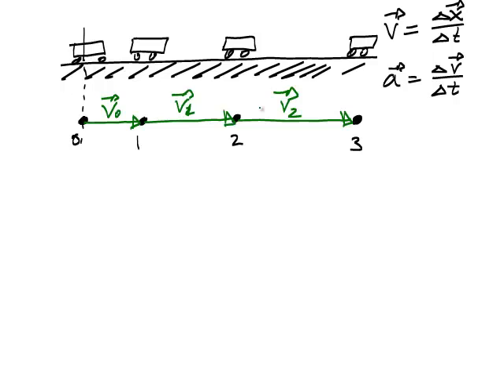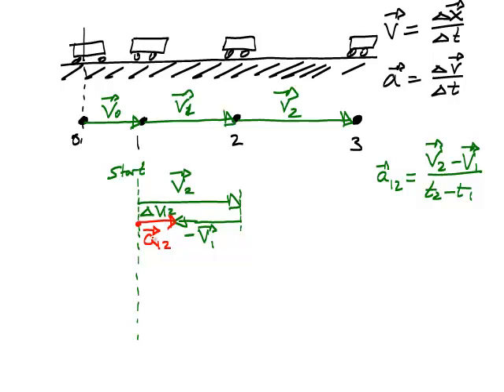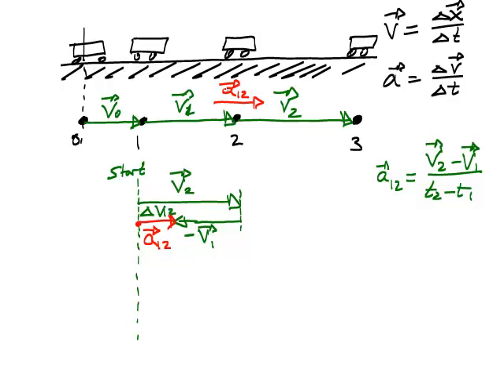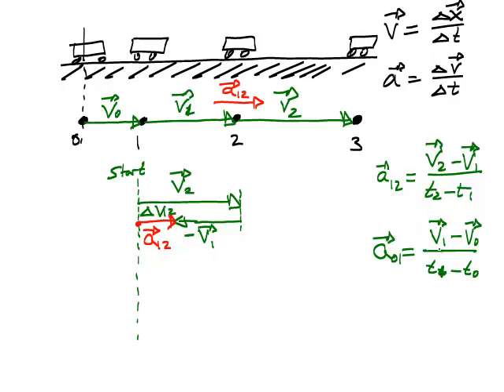Motion Diagram - 1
This lesson describes how to create a motion diagram.